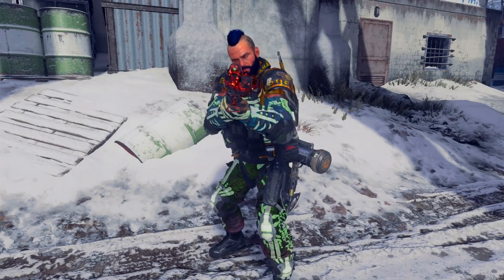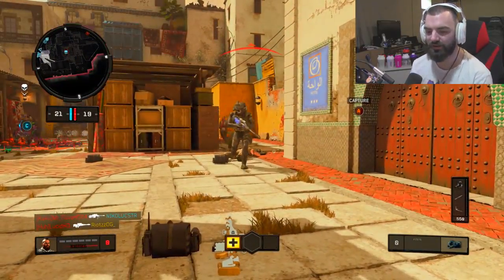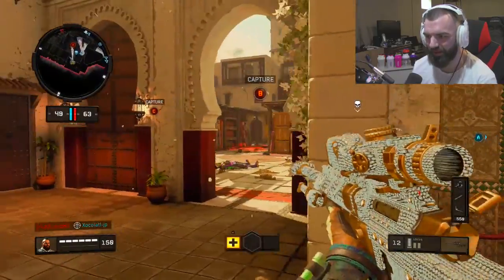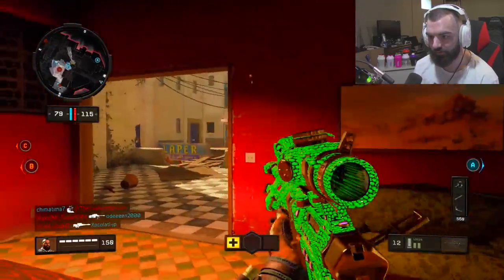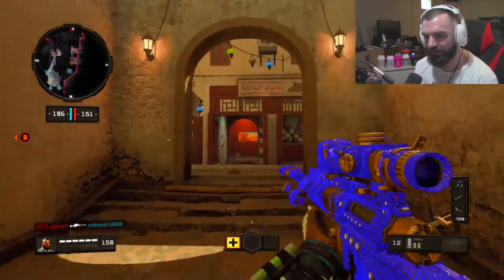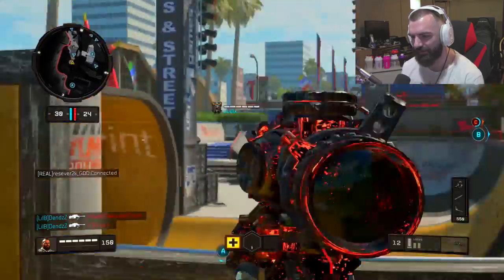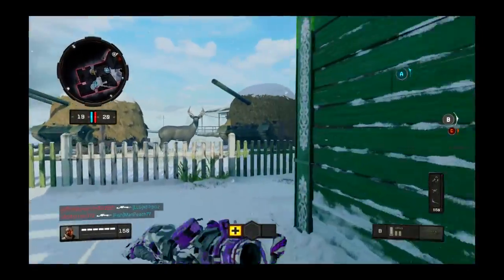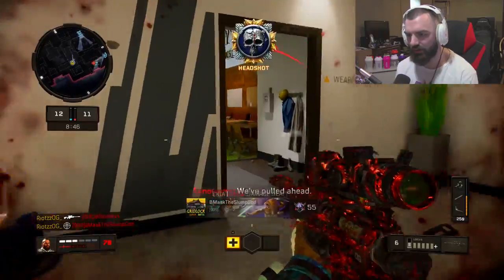the LOCUS makes me RAGE..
I'm having a tough time using the Locus. It's making me rage so hard and I just can't get the hang out it. | Foxy Grandpa